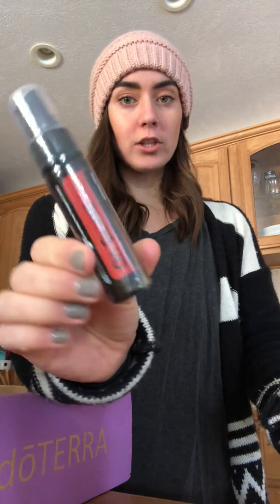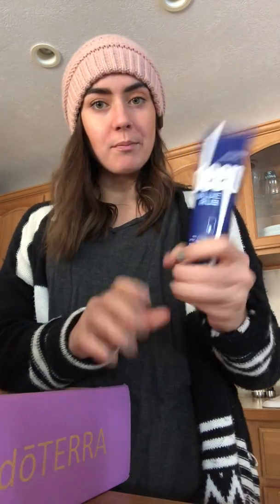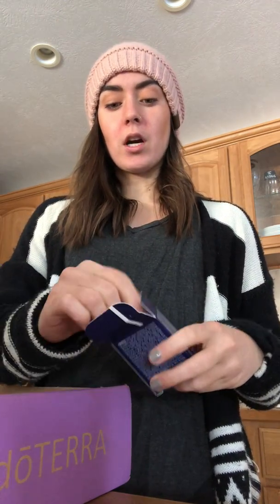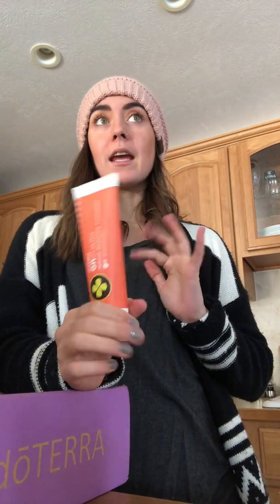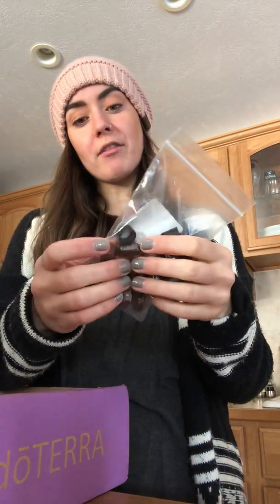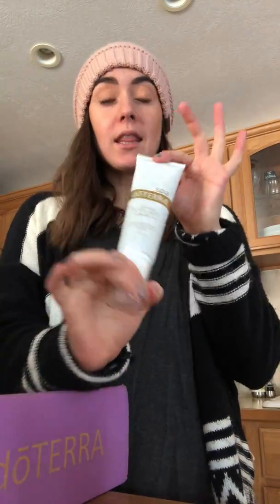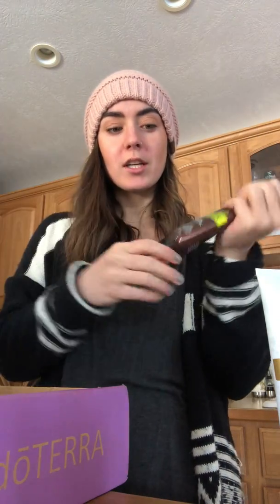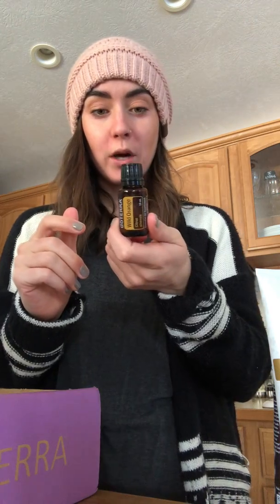My February Wellness Box